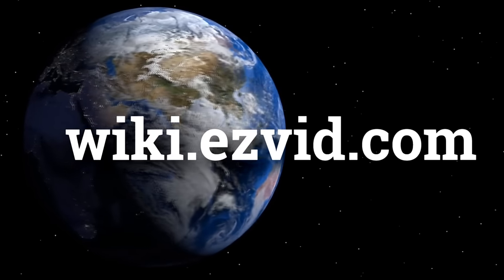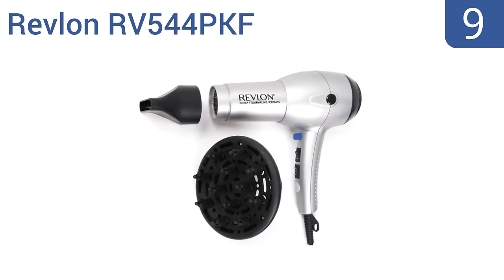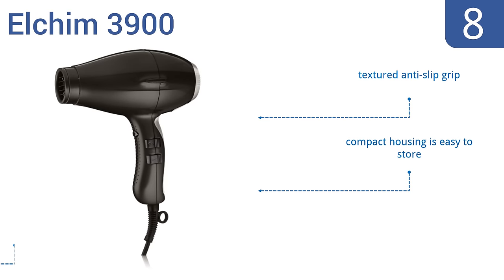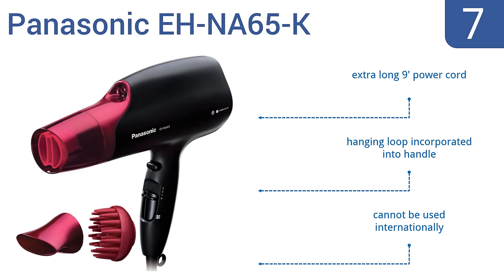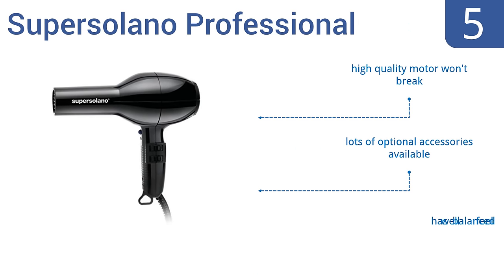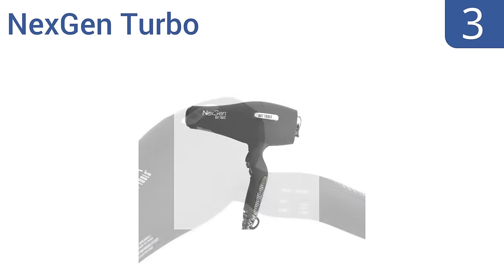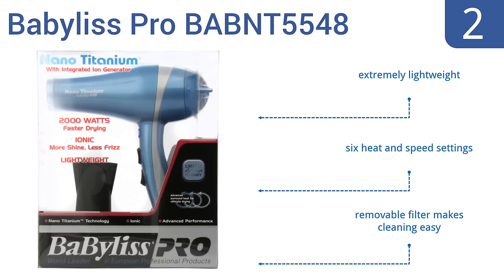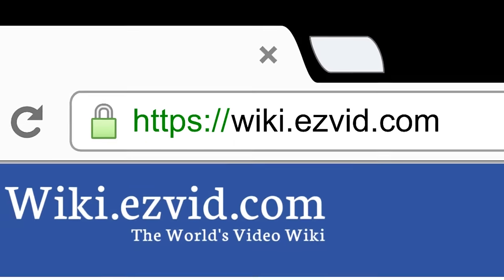10 Best Hair Dryers 2016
Hair Dryers Reviewed In This Wiki:
Tourmaline Tools Lite
Revlon RV544PKF
Elchim 3900
Panasonic EH-NA65-K
John Frieda Full Volume
Supersolano Professional
Xtava Allure
NexGen Turbo
Babyliss Pro BABNT5548
Featherweight Luxe 2I